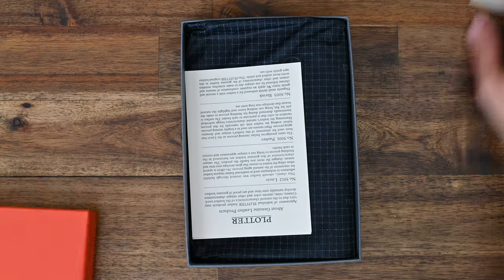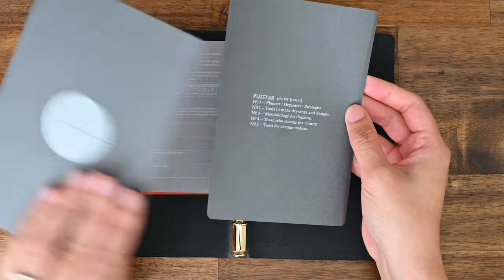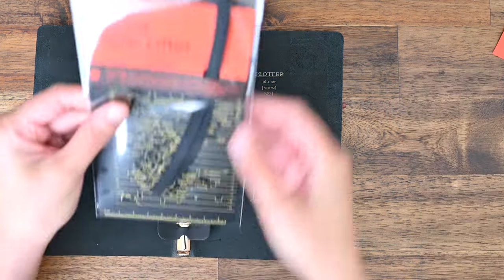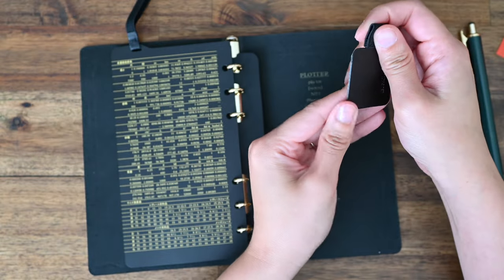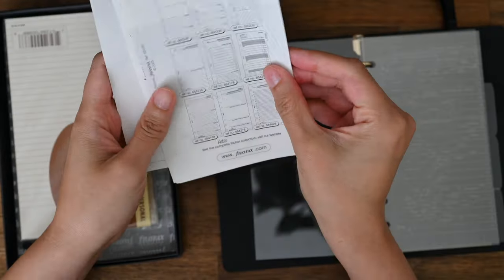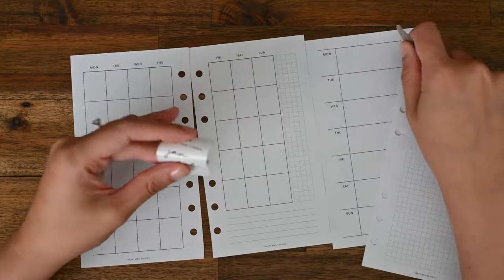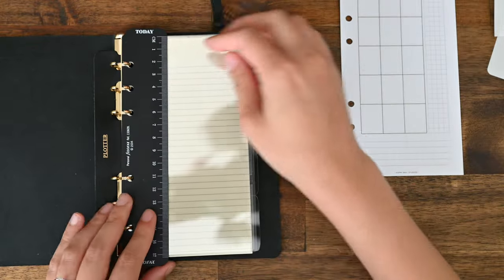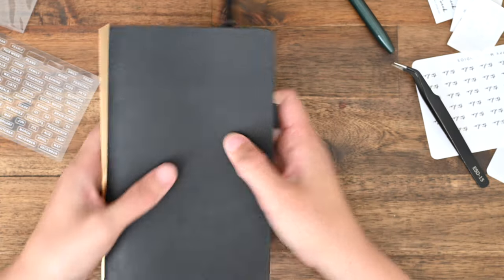Plotter Planner Unboxing & Setup | Plotter Pueblo 6-Ring Planner in Bible Size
I finally got my hands on the Plotter (thank you again Hannah)! Have been eyeing this one for a while now and they've popped up a few times over the last few months in the community, and I figured I'd give this system a go. I'll be using this Plotter rings planner for work this year. I like the idea of being able to move my notes pages into my current week pages, we'll see how it goes! I'm also a big fan of the personal size in rings, which I haven't been in for quite some time, so I'm looking forward to using this size again.